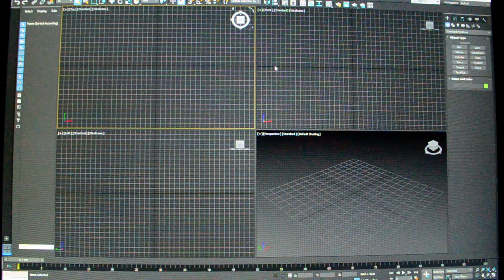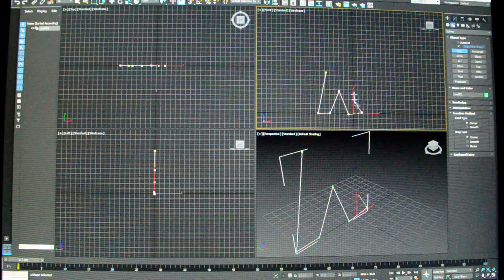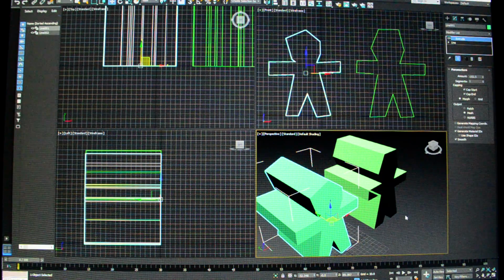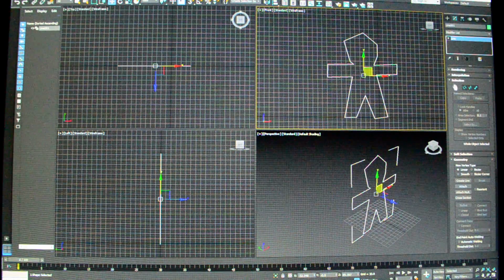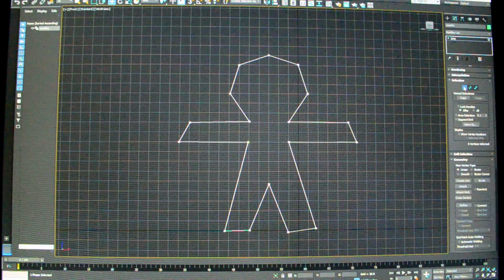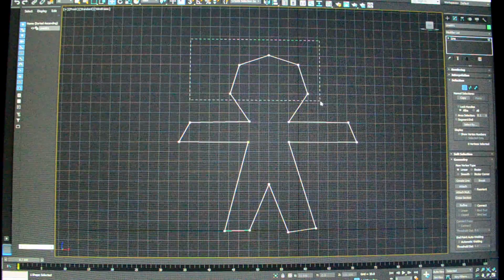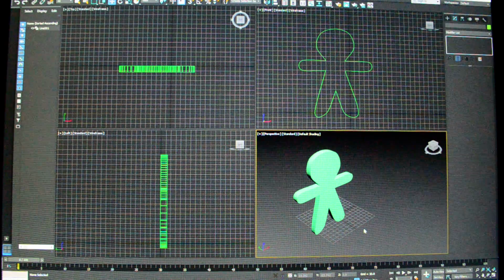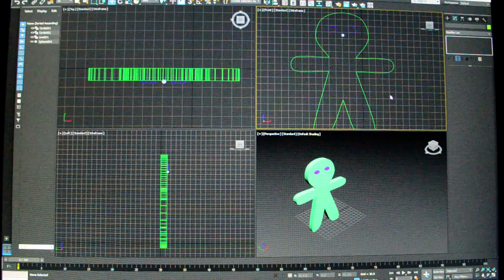DMPT 2400 - Working with Splines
This video introduces working with splines, including how to add the EXTRUDE modifier to add a third dimension from a 2D shape.